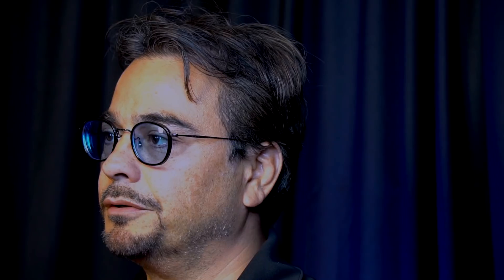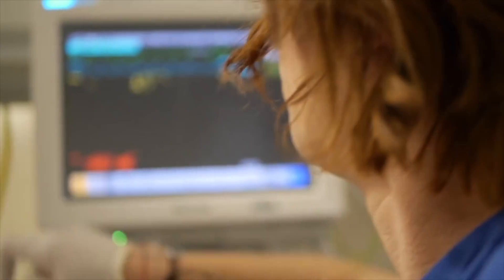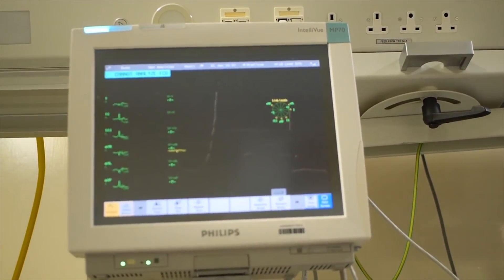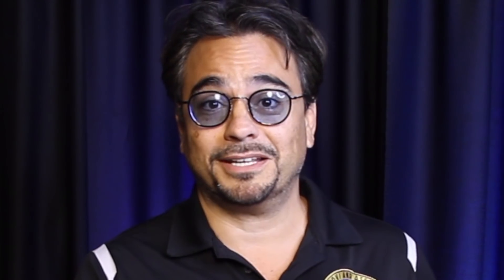Functional Communication Training (FCT) Stopped The Restraints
Functional communication training (FCT), an applied behavior analysis (ABA) procedure, was the only way I could get the hospital staff to stop mechanically restraining my father before he died. The hospital staff would not attend to him unless he ripped out his breathing tube but FCT strengthened a functionally equivalent response to get their attention in a better way.

Brett DiNovi is a Board Certified Behavior Analyst & the founder & CEO of the largest award-winning behavioral consultation group of its kind on the East Coast of the United States which deploys over 450 consultants in 150 school districts/agencies throughout NJ, NY, PA, NY, DE, ME, CA, & worldwide through the use of remote video consultation.